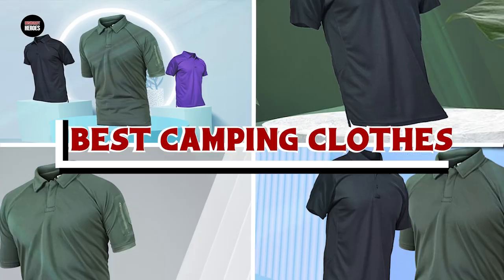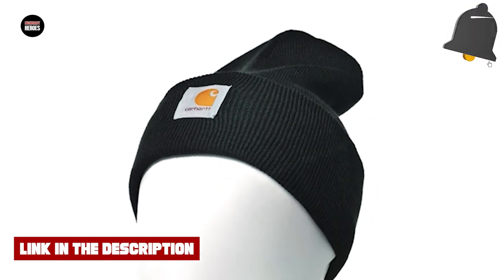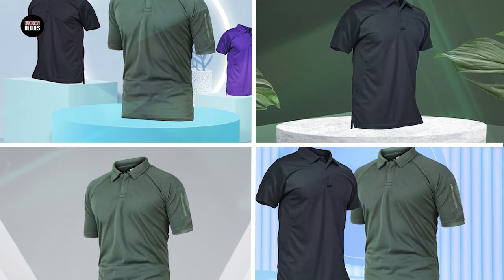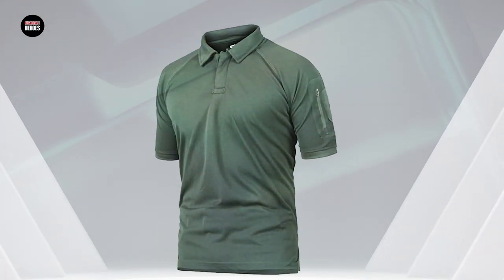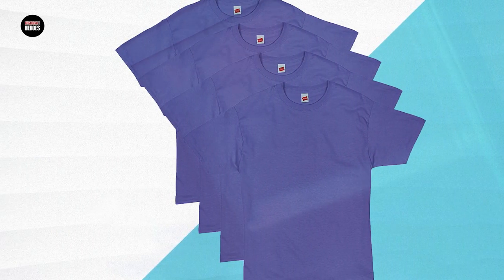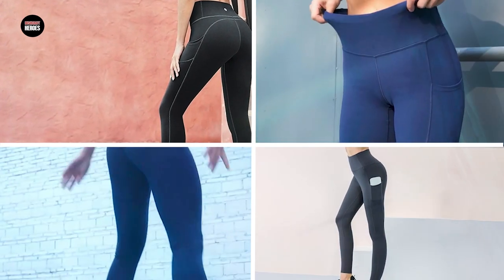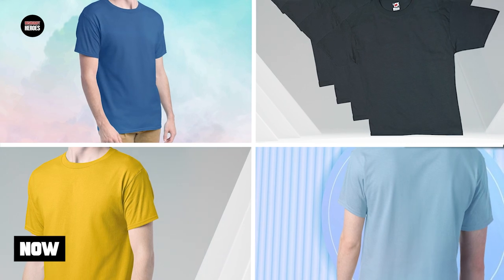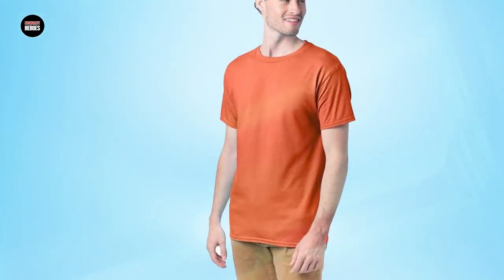Top Rated Camping Clothes on Amazon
Some of the footage used in this video is not original content produced by "Bushcraft Heroes" Portions of stock footage of products was gathered from multiple sources including, manufactures, fellow creators and various other sources.